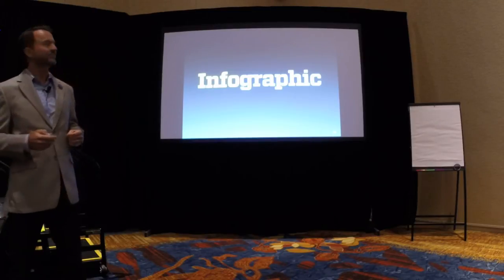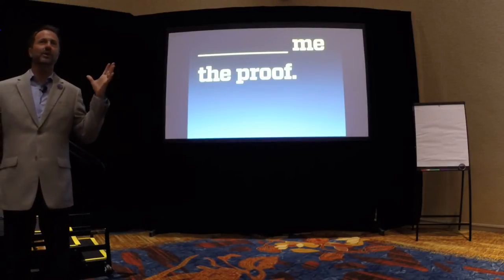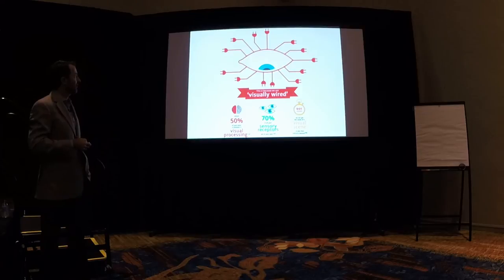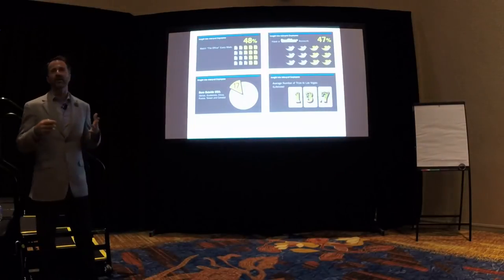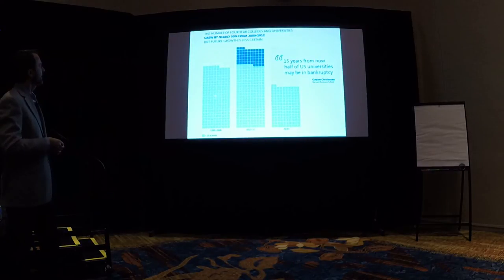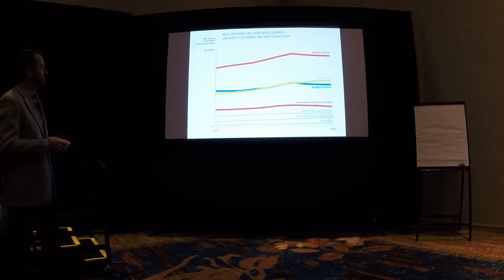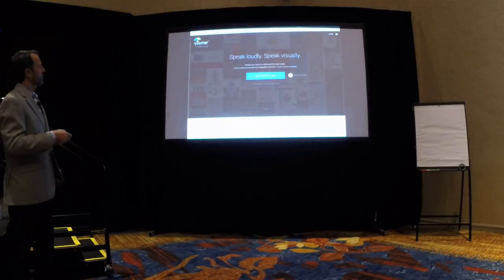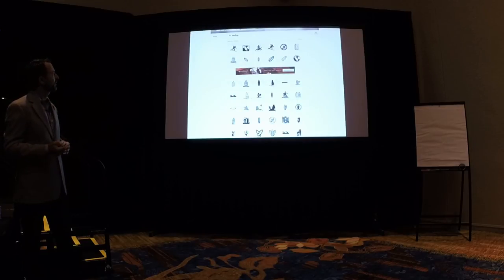Infographics For AEC Marketers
Visual Content That Wins Business: The Untapped Power of Infographics presented by David Lecours at SMPS Build Business 2017 in Indianapolis, IN. smpsbb17 Audience: Marketing professionals from Architecture/Engineering/Construction (AEC) firms.